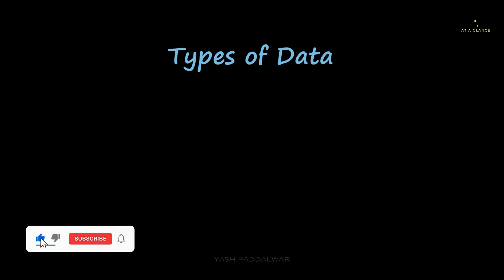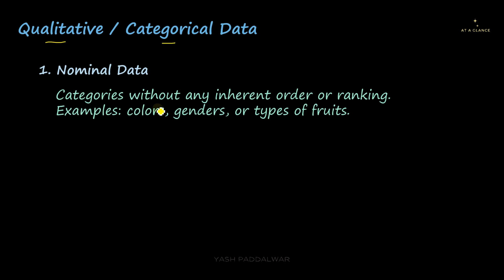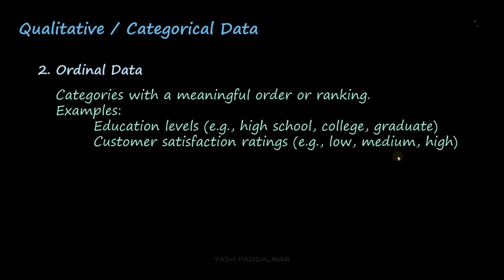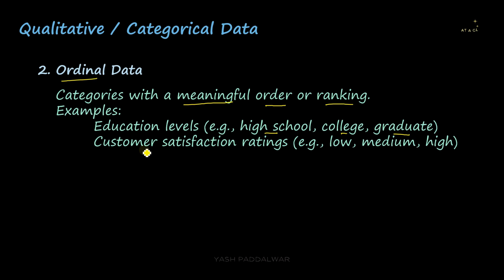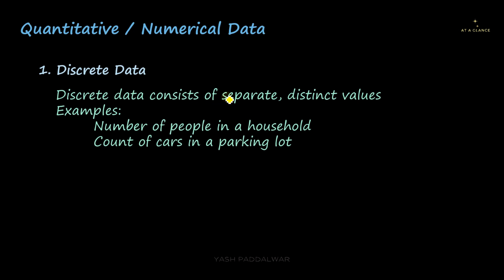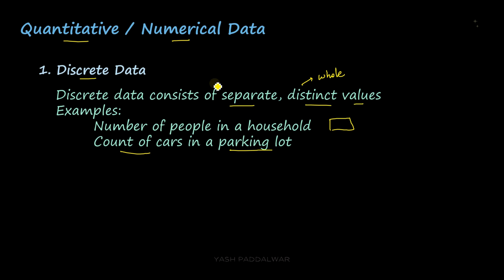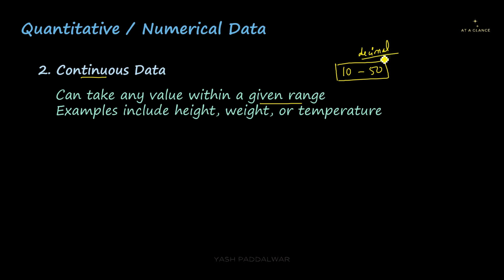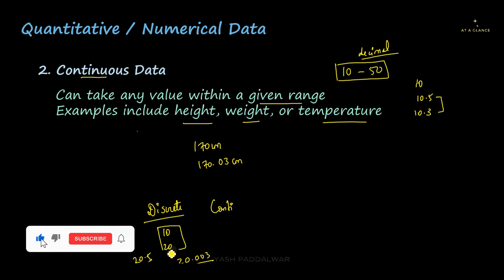Types of Data: Nominal, Ordinal, Discrete, Continuous with examples | Applied Data Science Playlist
📊 Dive into the world of data with our comprehensive tutorial on different types of data in Applied Data Science! 🌐 Learn about Nominal, Ordinal, Discrete, and Continuous data, and how they play a crucial role in shaping your analytical approach. 💻 We'll walk you through real-world examples to help you grasp these concepts and apply them to your data projects. 🔍 Whether you're a beginner or an experienced data enthusiast, this video is a must-watch for building a solid foundation in data science! 🚀